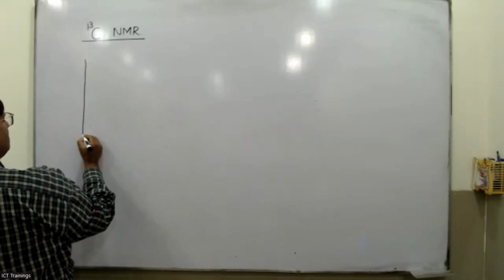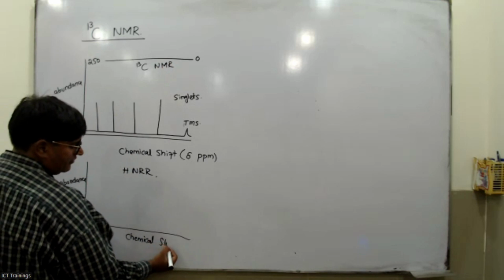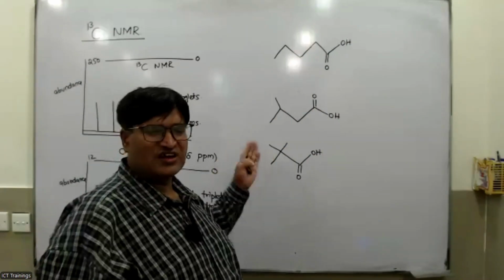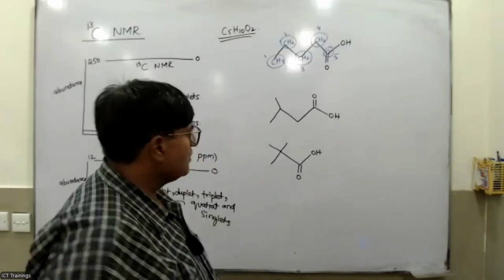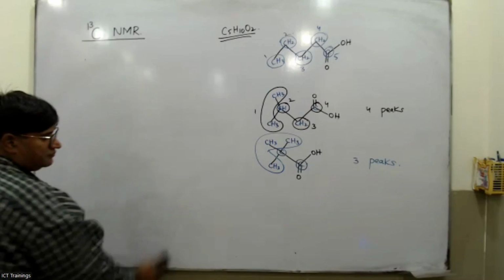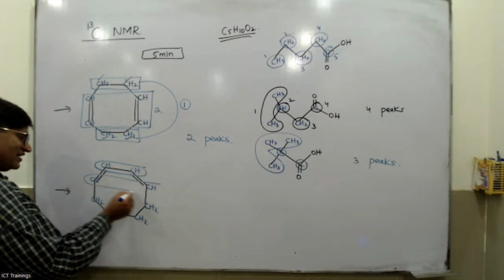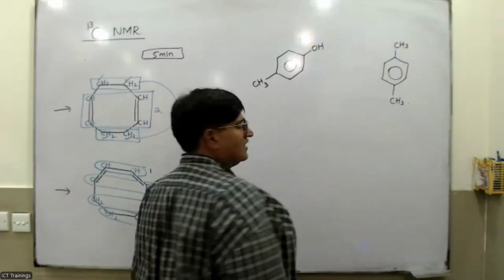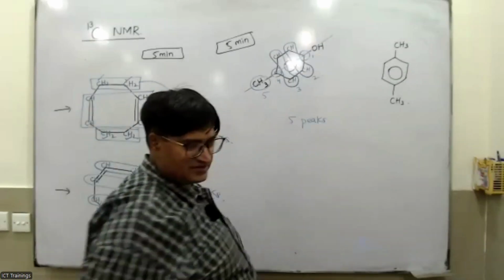A Level - Chemistry(A2) - June Session 2024 - Lecture#66